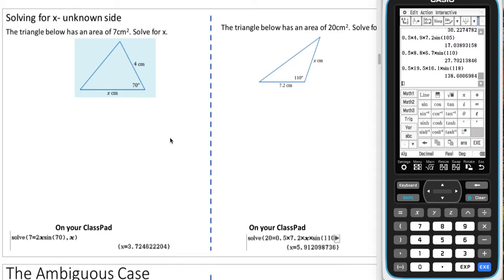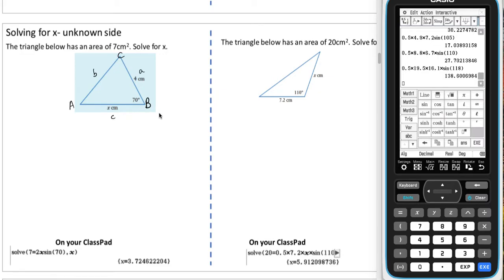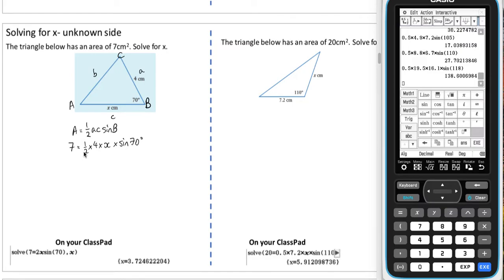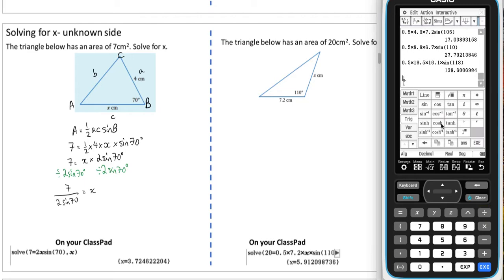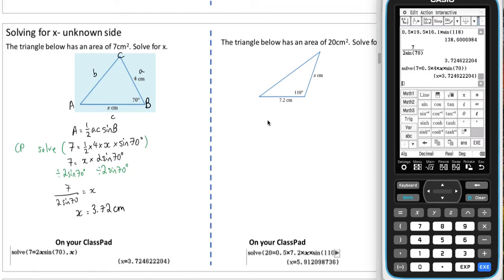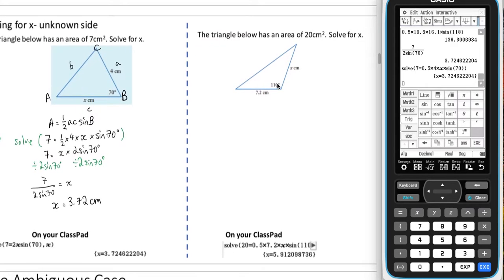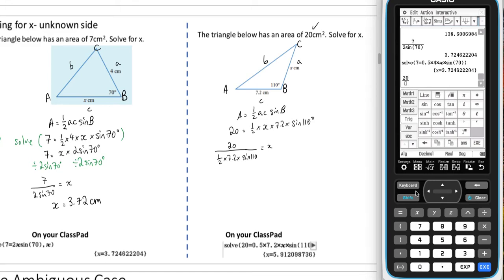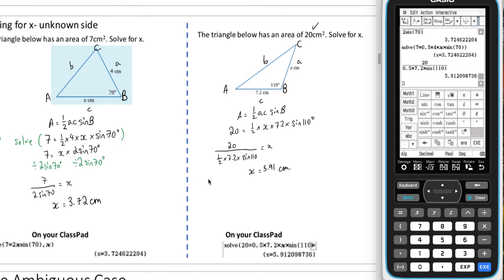Ex1B Area of a NRAT triangle finding unknown side given area